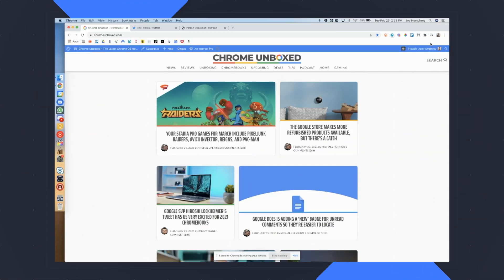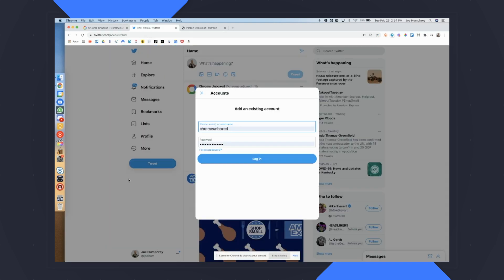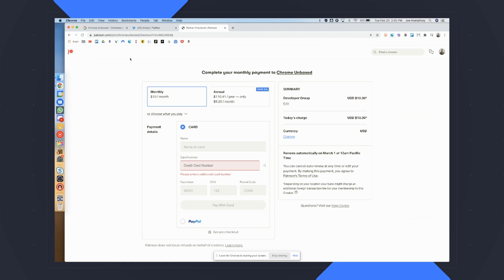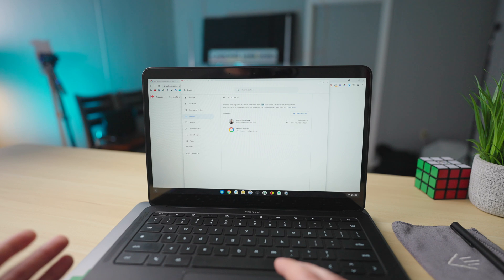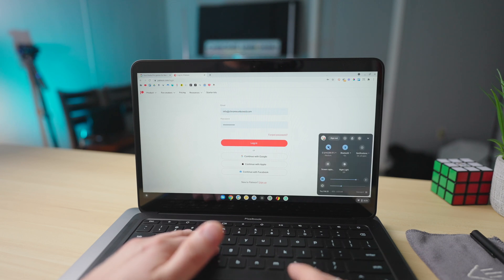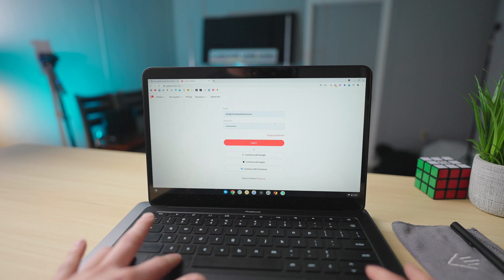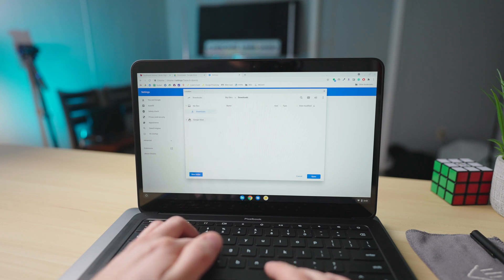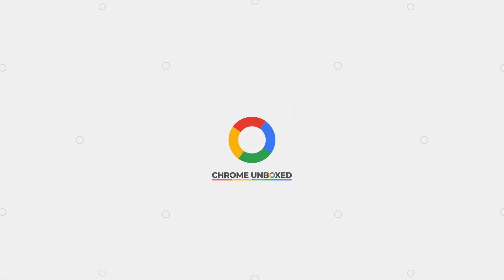How To Switch Between Chromebook Users With A Keyboard Shortcut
When I first started using Chromebooks after years of working on macOS, there was one part of my workflow that was missing: the ability to log into multiple Chrome browsers with separate Google accounts. On macOS, this allowed me to keep things like bookmarks, saved passwords, payment methods, and extensions separate and distinct for my work and personal accounts. But I have found a workaround that I’ve been using for some time now that allows me to easily switch between signed-in users with a simple keyboard shortcut on my Chromebook. Hope you all find this helpful!